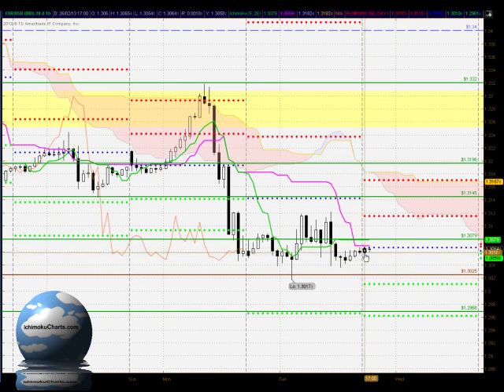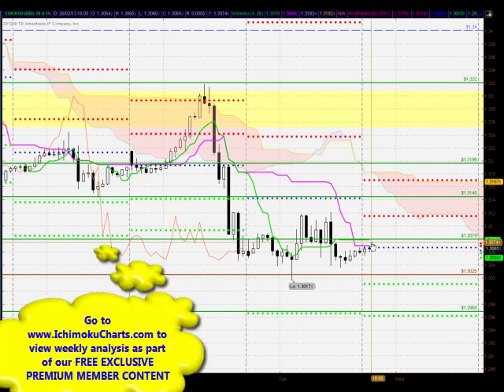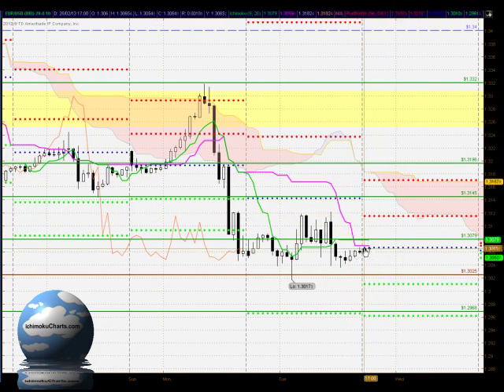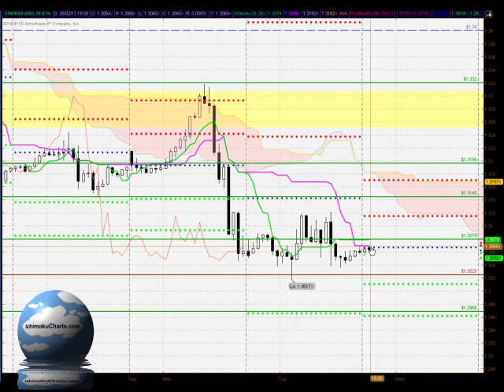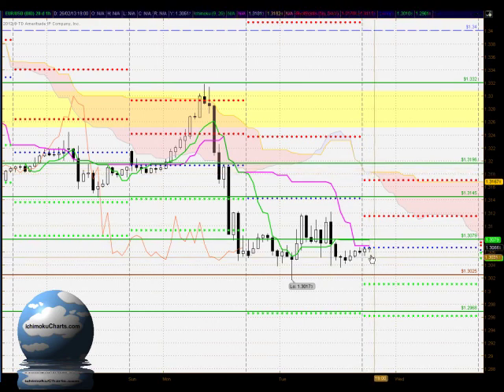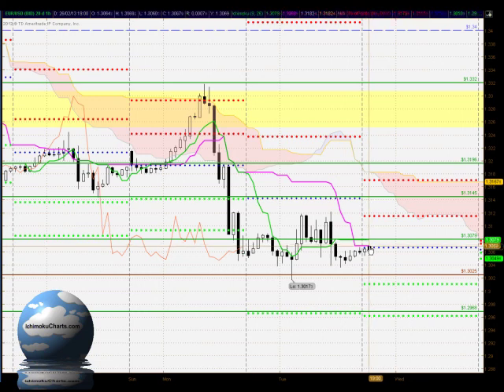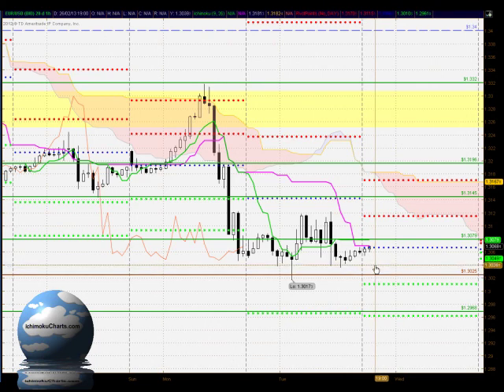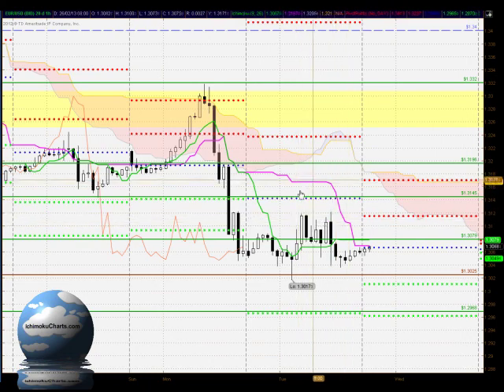HOURLY EUR/USD FX FREE Ichimoku, Candlestick and Pivot Point analysis for February 26th 2013